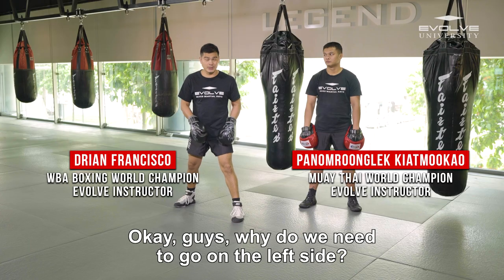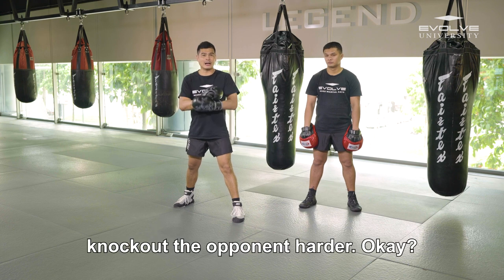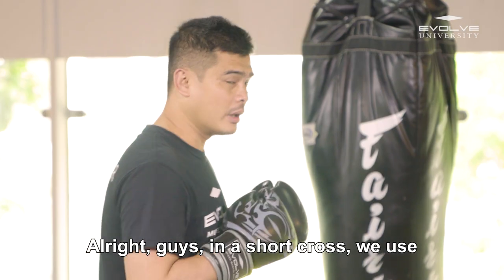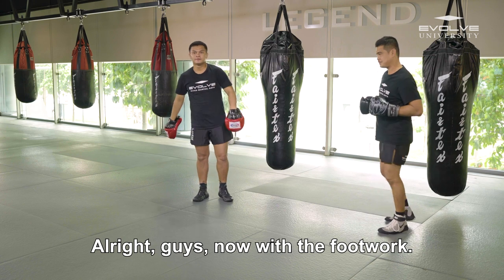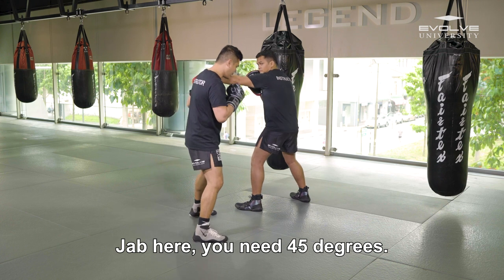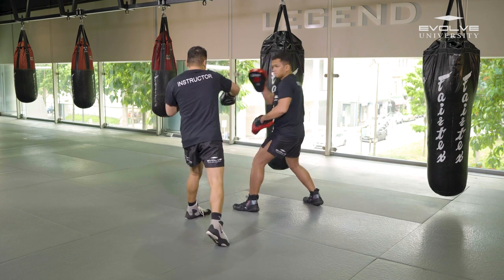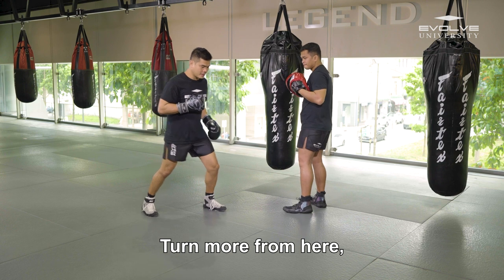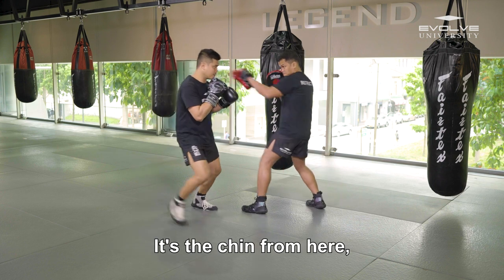Boxing Fundamentals | How To Throw A Short Cross and Side Step Cross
WBA Boxing World Champion Drian Francisco demonstrates how to throw a short cross and side step cross in boxing!

Learn boxing's fundamental techniques and concepts online at Evolve University. Packed with over 9 hours of in-depth lessons, Evolve University's Boxing Fundamentals Master Course is your ultimate guide to the sweet science!